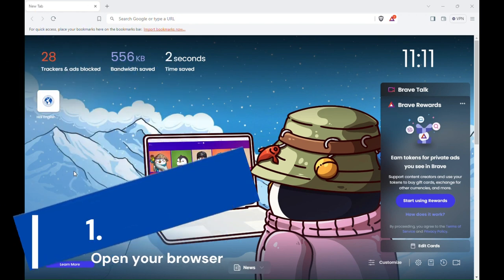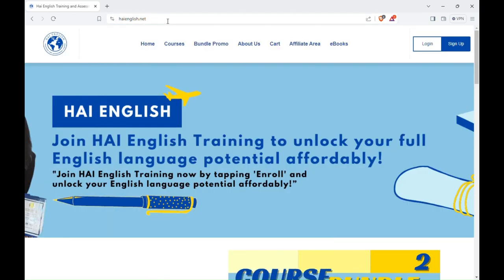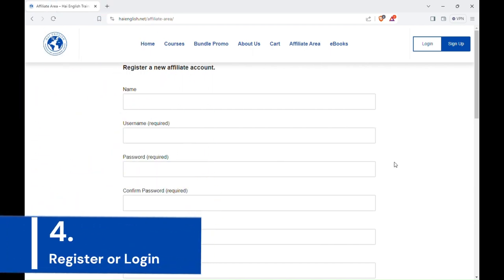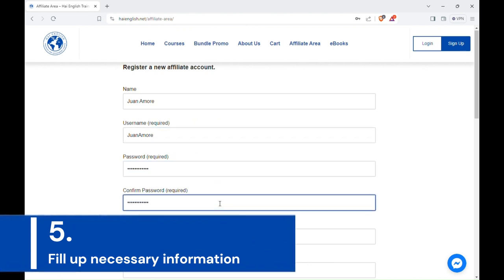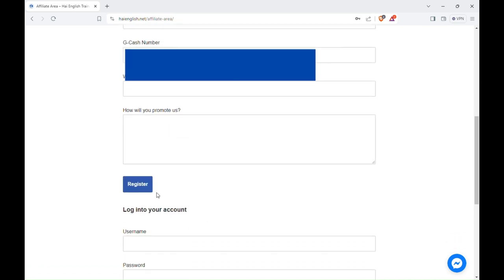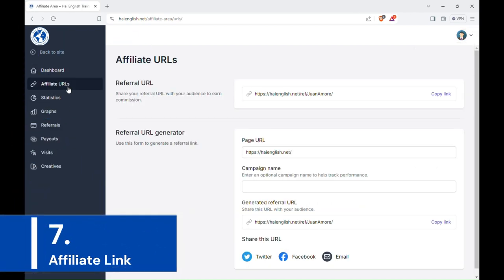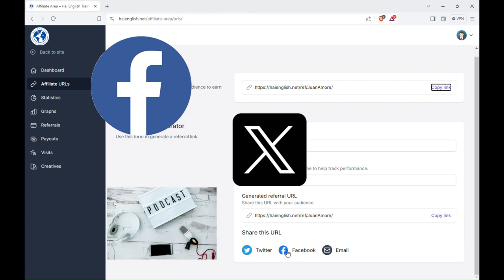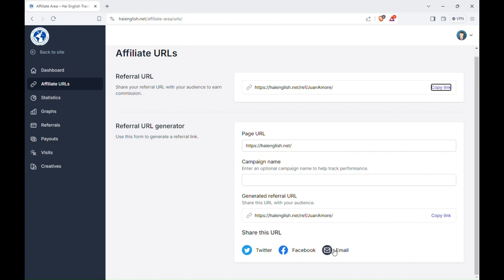How to Apply for an Affiliate Program on Our Website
Learn how to easily apply for our website's affiliate program with this step-by-step tutorial. Discover how to monetize your website traffic and earn passive income through affiliate marketing. Start maximizing your online presence today!